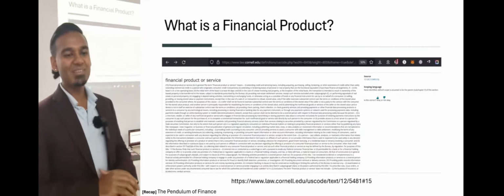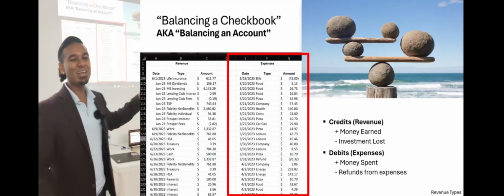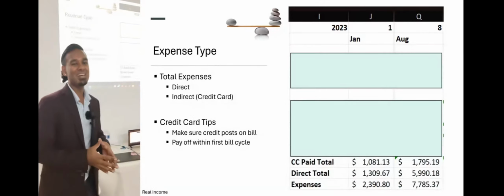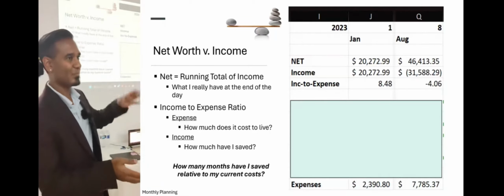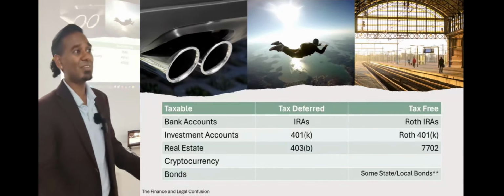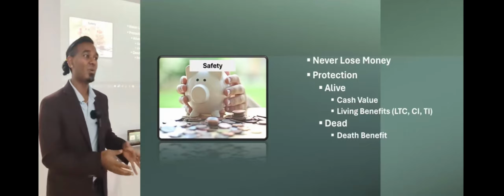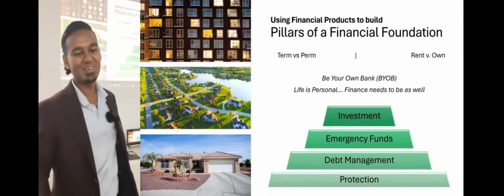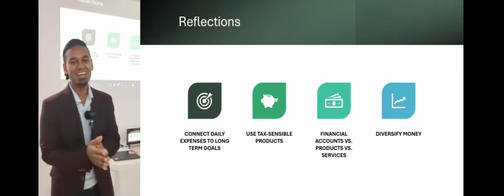The Power of 7702 Tax Code | Financial Literacy | Balancing a "Checkbook"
This is free public education and NOT official financial advice.  If you'd like specific advice, please reach out and setup some time to talk with me

[0:11] Intro
[0:22] What is an Account
[0:50] Financial Product
[1:24] Recap
[1:57] Balancing a Checkbook
[2:46] Account Overview
[3:16] Revenue Intro
[4:19] Expenes Intro
[5:02] Questions
[7:07] Revenue Type
[9:57] Revenue Quality
[10:46] Expense Types
[12:05] Real Income
[12:42] Net Worth v. Income
[14:21] Financial Planning
[16:04] Transition to Tax
[16:23] Tax Overview
[18:30] Legal Confusion
[19:37] 7702
[20:09] 7702 | Benefits
[20:22] 7702 | Safety
[21:05] 7702 | Flexibility
[22:24] 7702 | Tax Savings
[23:54] 7702 | Growth
[25:30] Building a Financial Foundation
[28:37] Reflections

There is so much to say on having a financial plan and budgeting out your resources (time, energy, money).  I'm sharing this in an attempt to fill a gap in understanding financial accounts and products.  While not geared directly towards K-12 education, I wanted to keep the concepts simpler for younger audiences.  College-level and similar students may be able to benefit the most from this.  It would be great if K-12 teachers saw this and took away some concepts to augment what they teach in their classrooms as well.

I did not say everything that I wish that I had during the talk, so if you're wise enough to read this description, you'll be able to takeaway some additional golden nuggets:
- Using credit for everything helps you to not "HAVE TO" have money on hand.
  - DON'T SPEND MONEY YOU DON'T HAVE, but you don't need the money you do have fully accessible to spend it.
- The real benefit from 401k-type plans is employer matches.  Any money contributed above the match gives significantly less value.
- Life Insurance is a legally binding contract.  If there's anything "guaranteed" on a societal level, it would be "legally" guaranteed.
  - You will be able to sue an insurance company if they breach the contract.  Just make sure the contract has all of the provisions inside of it before you sign it.

By understanding what's valuable to you, you'll be able to find financial products that work for you.  There are a lot of things out there, so be careful on what you get involved with.